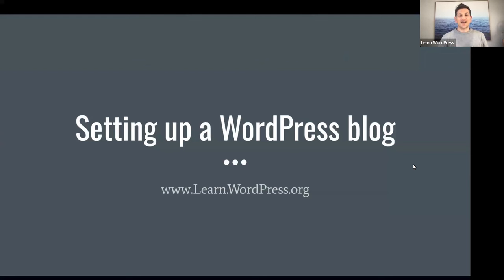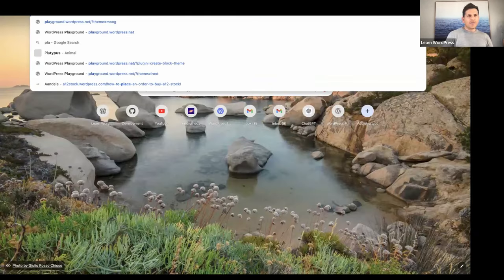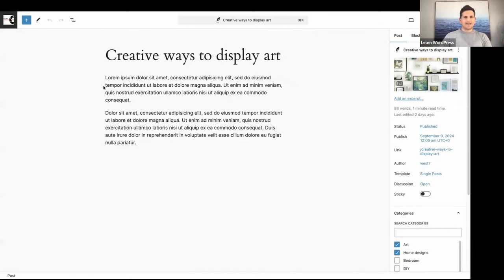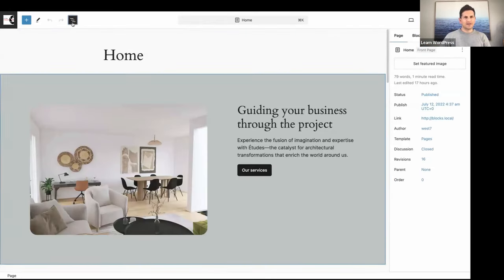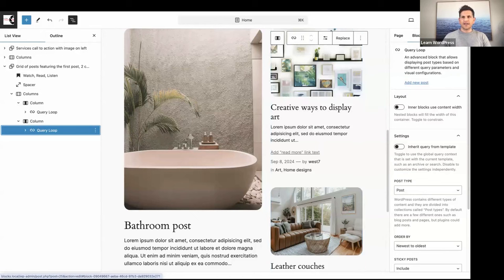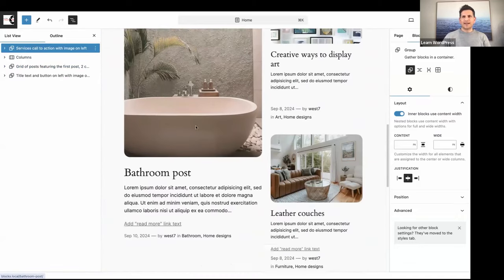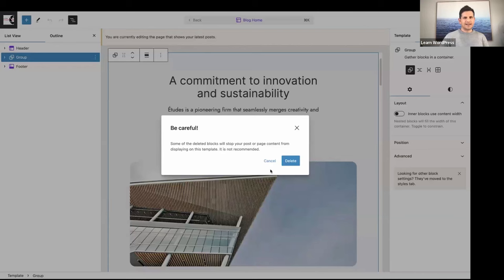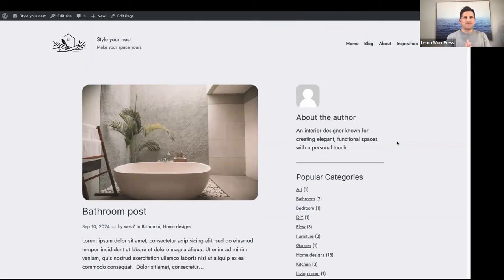Setting up a WordPress blog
A blog allows you to share ideas, connect with like-minded people, and enhance your online presence. In this session, we will learn how to set up a blog, create posts, and create categories and tags.
View this video and others at learn.wordpress.org